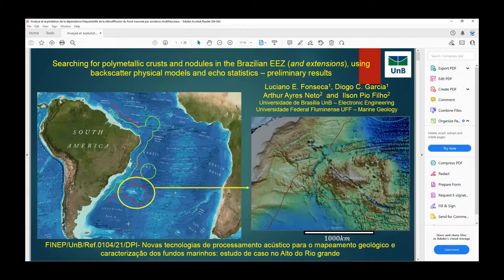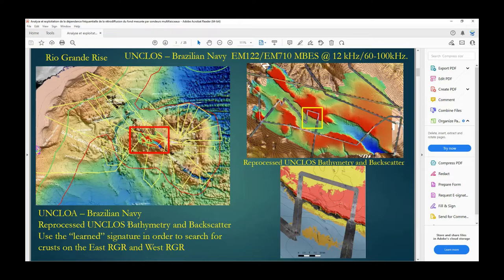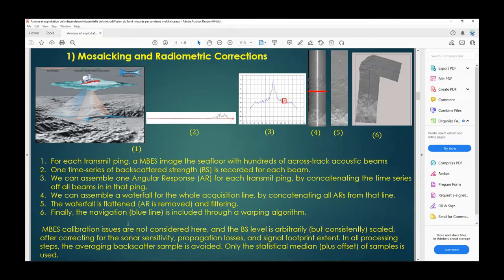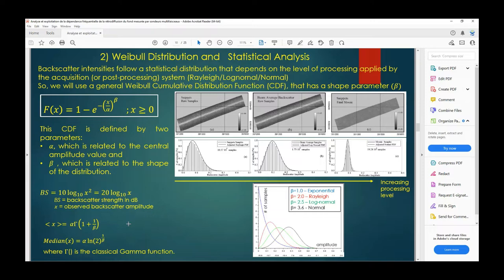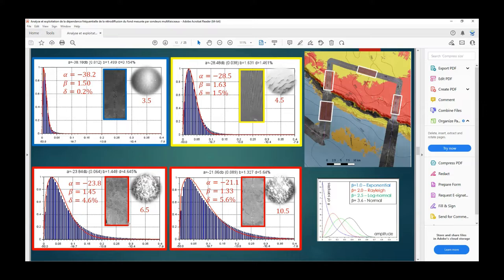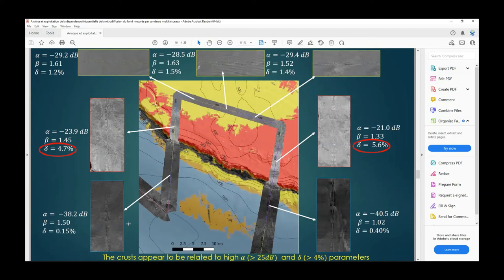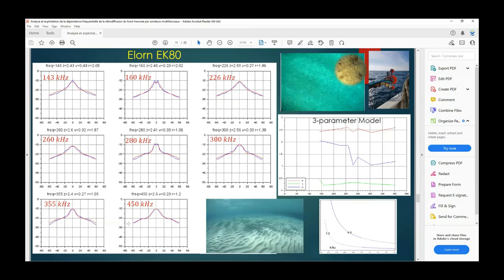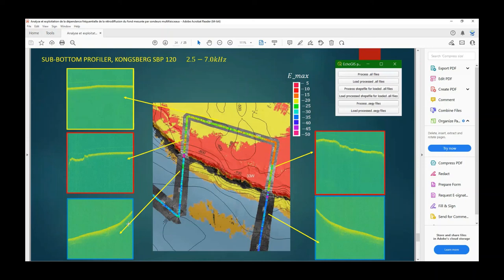BSWG workshop Halifax 2022 #7 - Luciano Fonseca - Polymetallic cursts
Full title: "Searching for polymetallic crusts and nodules in the Brazilian EEZ using backscatter physical models and echo statistics – preliminary results"
Full list of authors: Luciano Fonseca, Diogo Garcia, Arthur Ayres Neto, Ilson Pio Filho